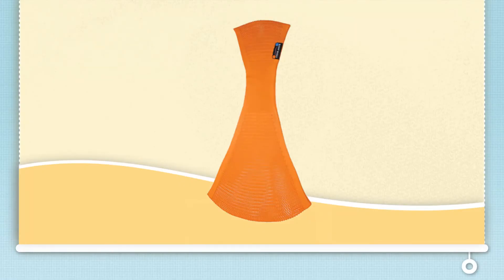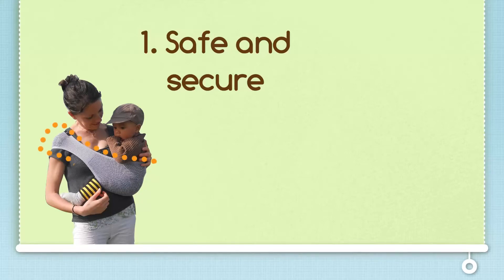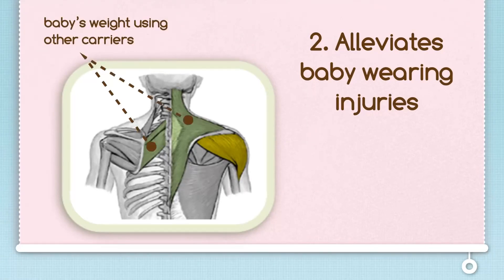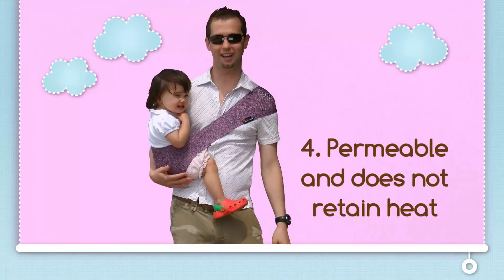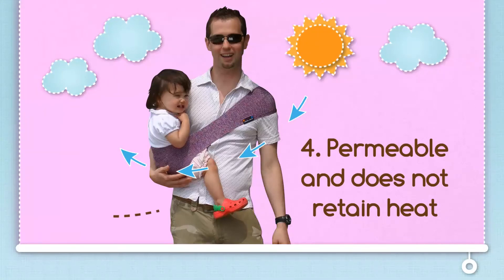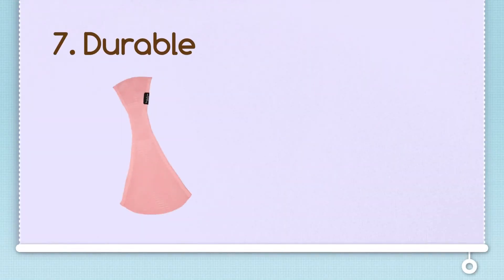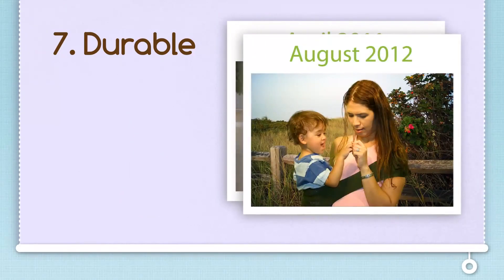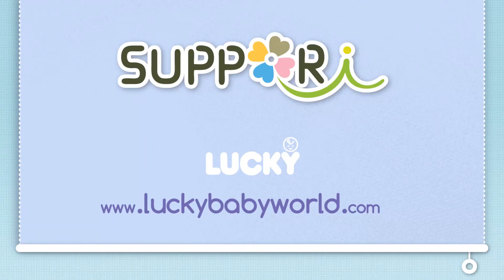Features & Benefits of the SUPPORi